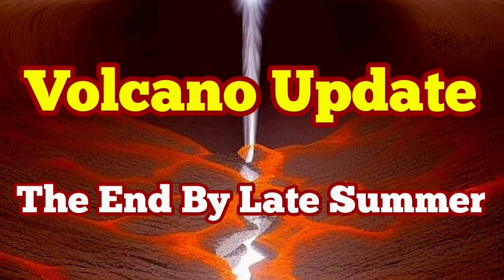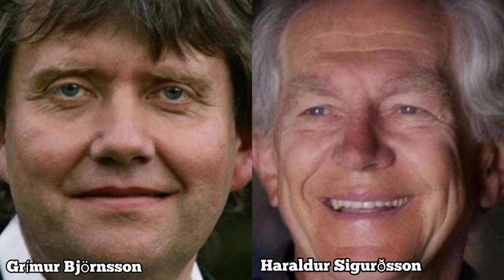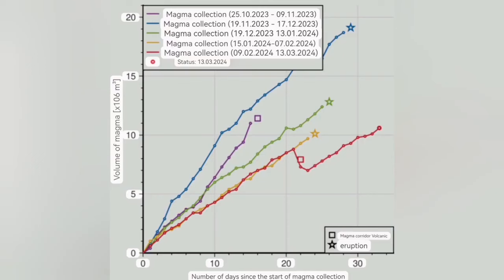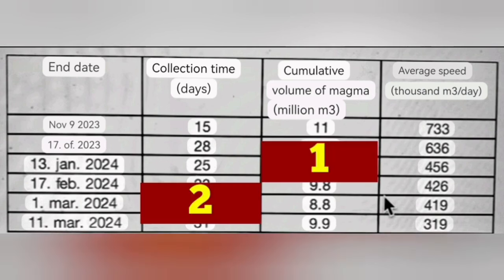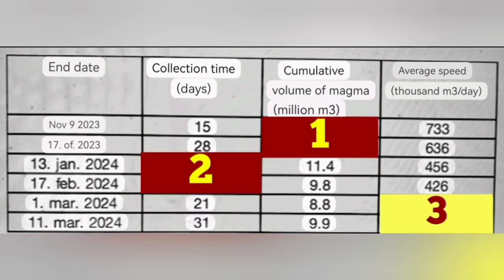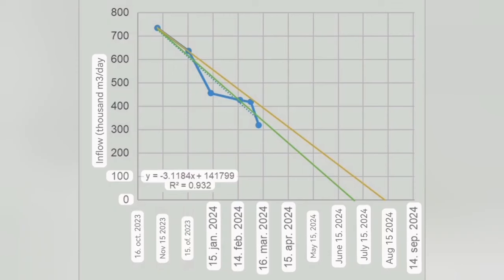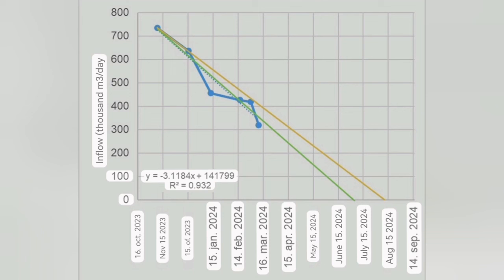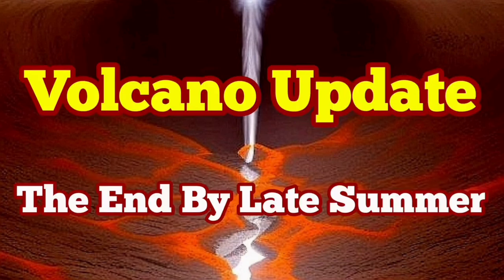Two Icelandic Geologists: Svartsengi Eruptions End By Late Summer, Iceland Volcano Update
It is clear that there is a magma tunnel under the Sundhnúks crater series, but a magma tunnel is simply a fissure filled with about 1150 to 1200 degrees of hot basaltic magma. What do such corridors look like? In the Tertiary bluestone formation in Iceland, a large number of basalts of this type are found. Here in the picture is one such, but it cuts ancient lava layers on the northern side of Snæfellsnes. Notice that the passage is multiple. On the left you can see at least six vertical layers. This vertical layering occurs because when hot magma flows up the fissure, the magma cools on contact with the surrounding cold rock, and then a vertical 5 to 10 cm thick slab of solidified basalt forms at the far end of the passage. When the next eruption occurs, another disc is formed inside, and then one after another. There have been six eruptions in the Sundhnúks crater series since November 2023, and the corridor that runs beneath it undoubtedly has such craters as the picture shows. As a result, the passage narrows little by little, and thus inevitably reduces the flow to the surface.